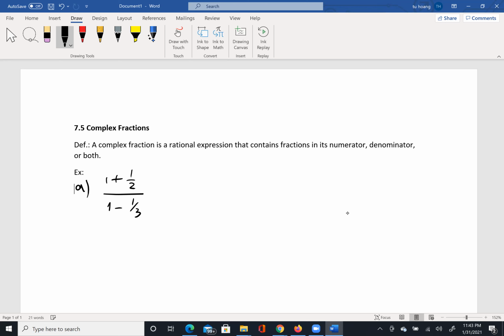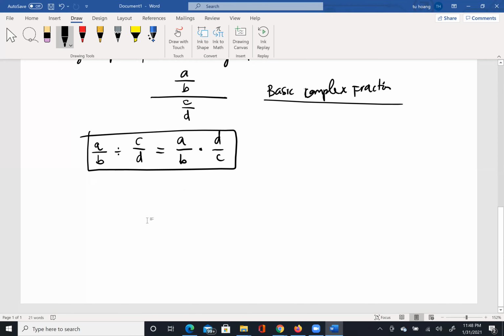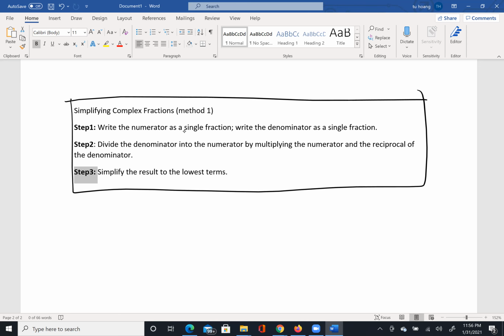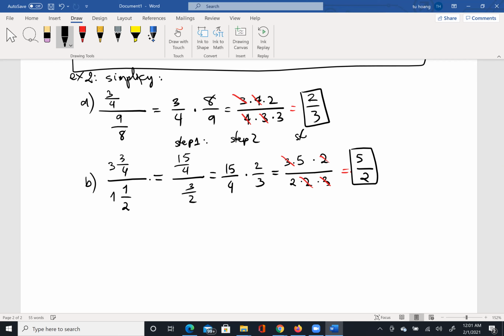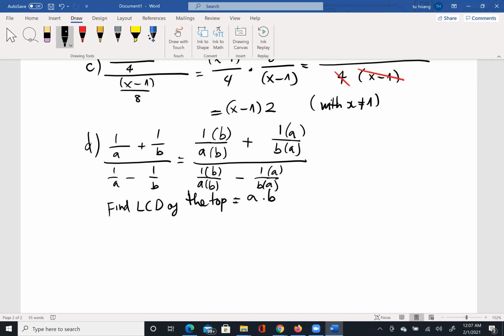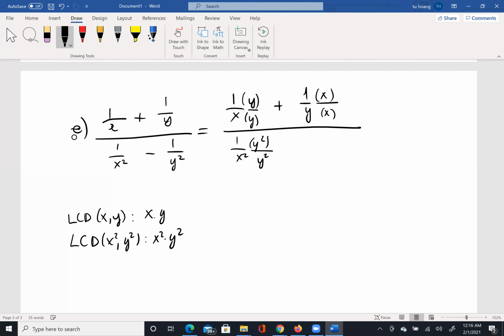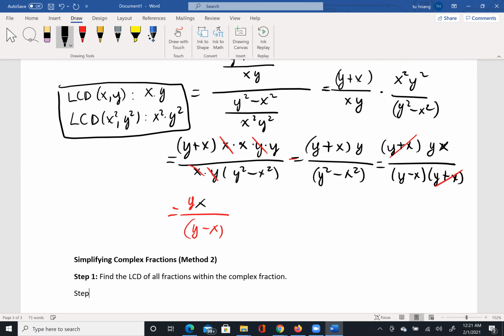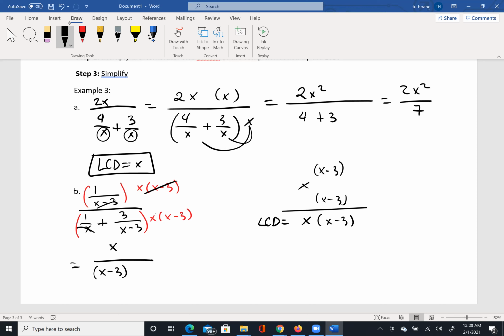7.5 Complex fraction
Math55 7.5 Complex Fraction